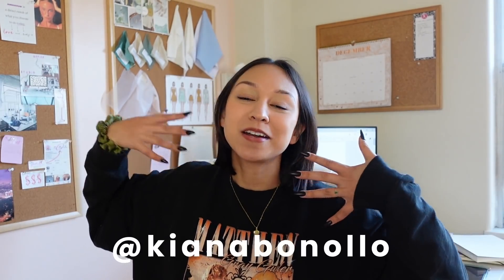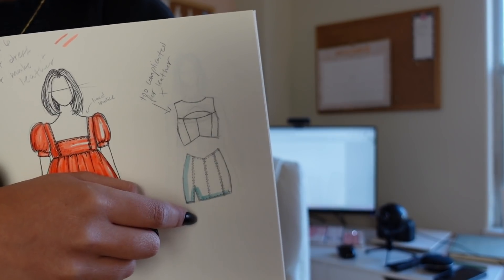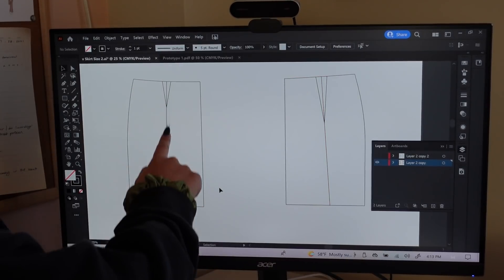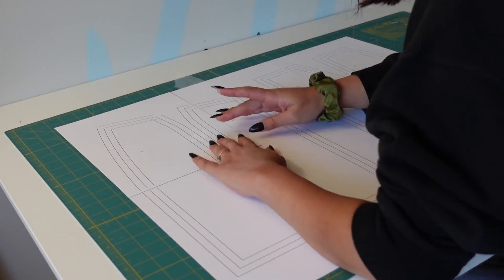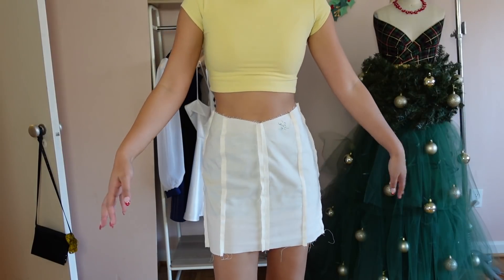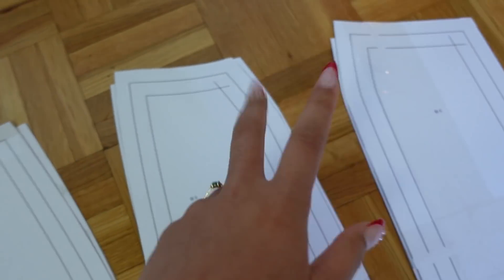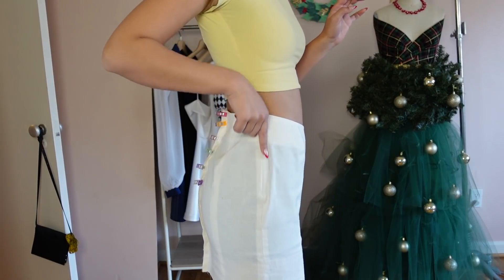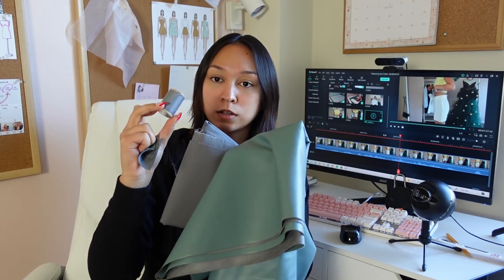DIY Leather Skirt With V-Waist PART 1: Patterning & Prototyping (how I make and adjust my patterns)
Hello fashion friends!!!  Today I am going to be patterning and prototyping a V-Waist Faux Leather Skirt.  I wanted to show you guys my patternmaking process and how I adjust my prototypes.  The sewing tutorial and PDF pattern will be available soon! Love you all!
~Kiana

MAILING ADDRESS (UPS MAILBOX):
514 Daniels St
# 262